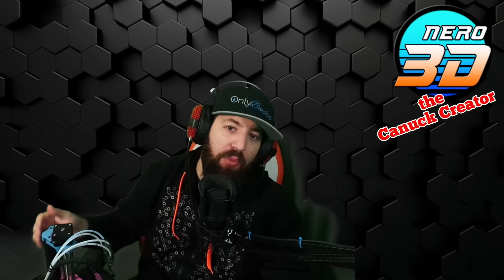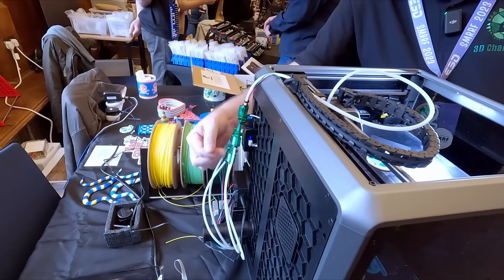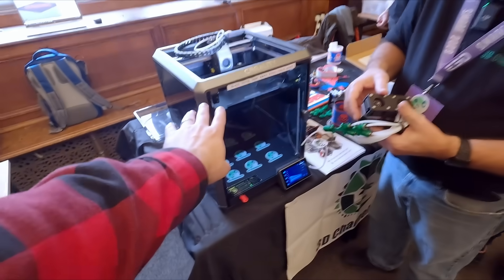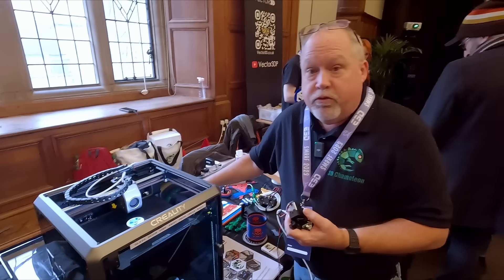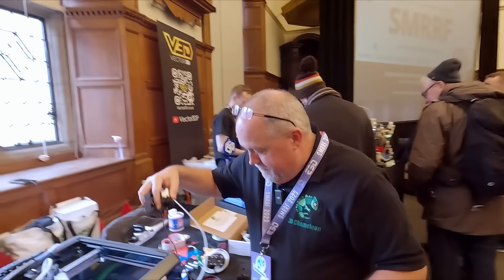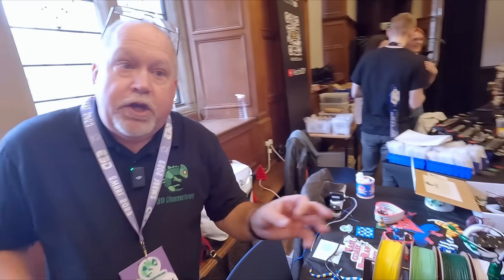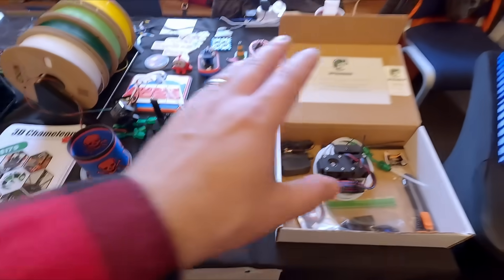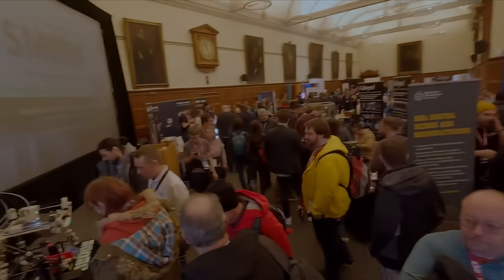3D Chameleon Mk4 at SMRRF2023 - Better, Smarter AND CHEAPER!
Cheers to LDO motors for sponsoring this years SMRRF coverage, see what they have to offer at your local re-seller!

(see pinned comment about availability)

Consider becoming a channel member!